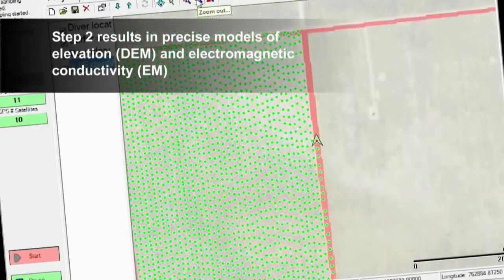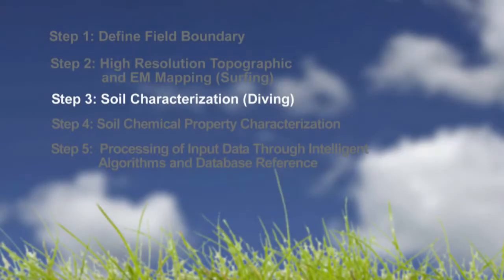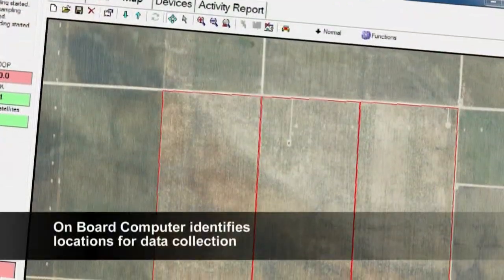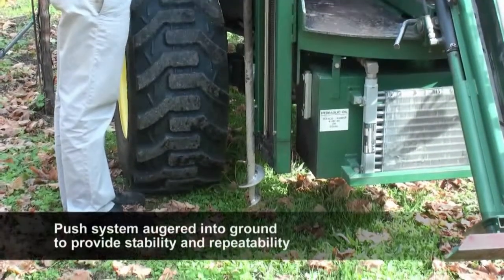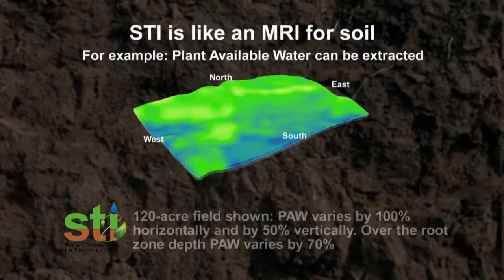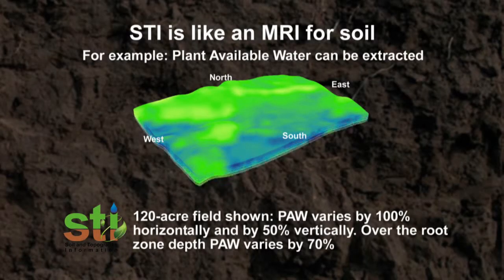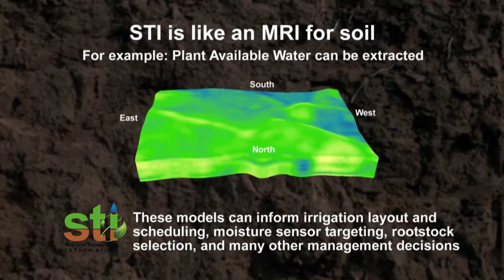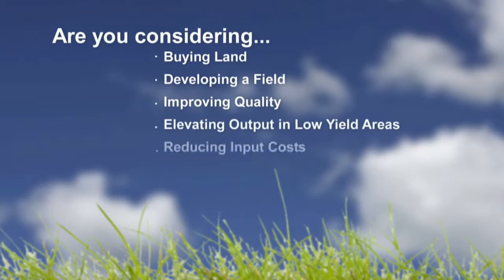STI: It's Like an MRI for the Soil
Soil and Topography Information's SIS (Soil Information System) is a revolutionary soil mapping technology in which soil information is collected and processed digitally to produce accurate, consistent results, very quickly. Digital soil information from the SIS can be flexibly output as printed or web maps, GIS files in multiple common formats, direct inputs to variable rate controllers, or be distilled into a custom format that addresses a client's specific needs